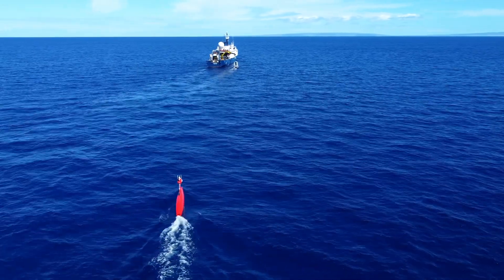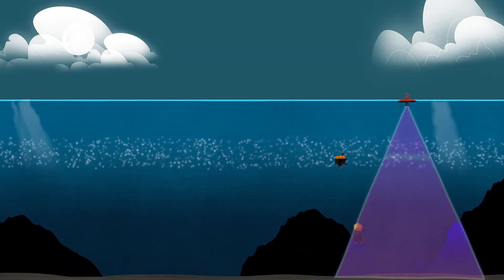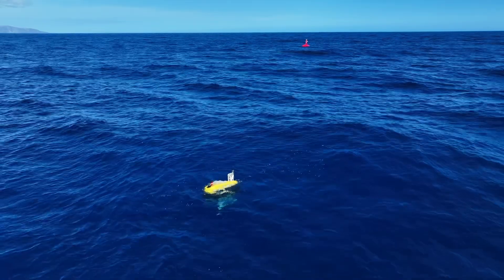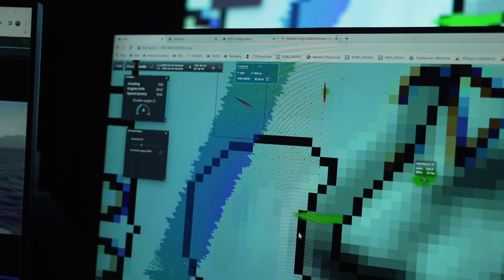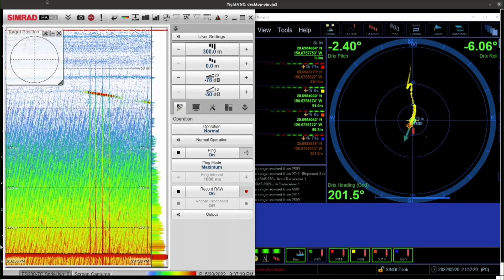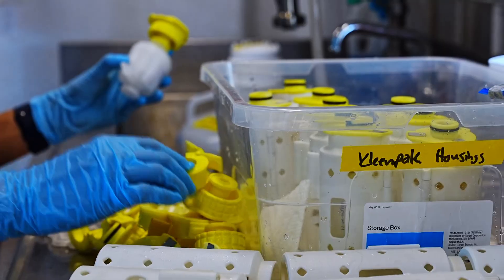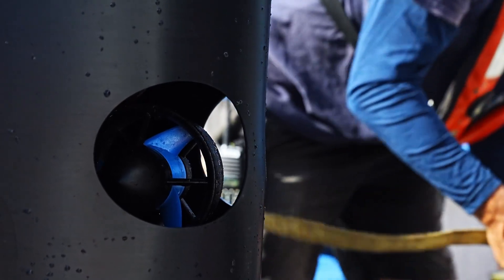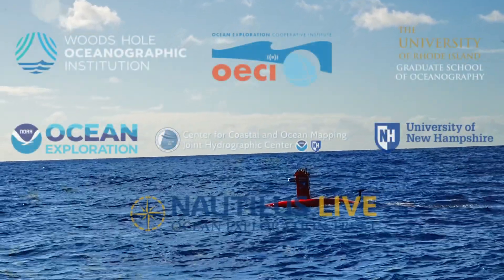Updated USV DriX Advances Ocean Mapping and Exploration | Nautilus Live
The Center for Coastal and Ocean Mapping / NOAA-UNH Joint Hydrographic Center’s Uncrewed Surface Vehicle DriX is back for our third iteration of the Ocean Exploration Cooperative Institute (OECI) technology collaboration! DriX is one of three key pieces of ocean exploration technology hosted by E/V Nautilus on the NA155 expedition, and it returns this season with new systems upgrading its collaborative exploration power.

This multi-vehicle mission is made possible largely due to upgrades that now allow DriX to relay over-the-horizon communication, to map with a multibeam suited for deeper waters, and to interface via more robust communication technology with autonomous vehicles such as HROV Mesobot and the DAP Lander. Learn all about the exciting ways we are using DriX to push the limits of ocean exploration.

Learn more about how Ocean Exploration Trust, University of New Hampshire, and Woods Hole Oceanographic Institute are working together on NA155 funded by NOAA Ocean Exploration via the Ocean Exploration Cooperative Institute